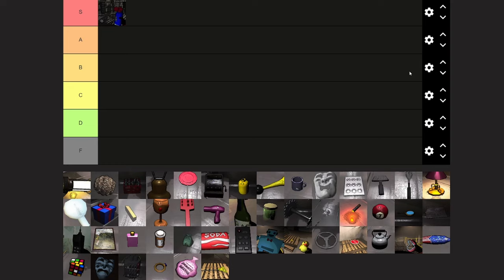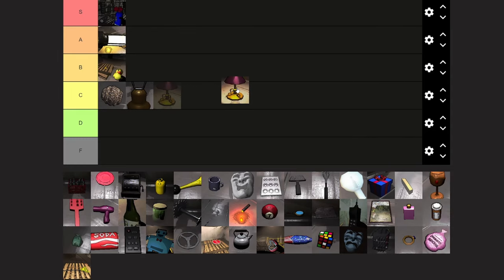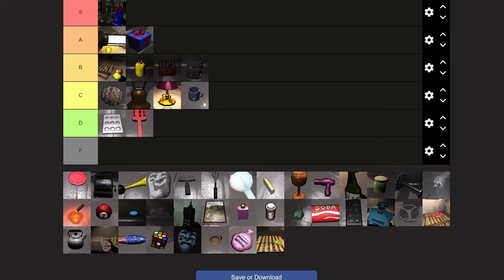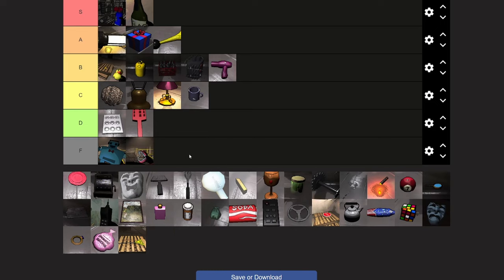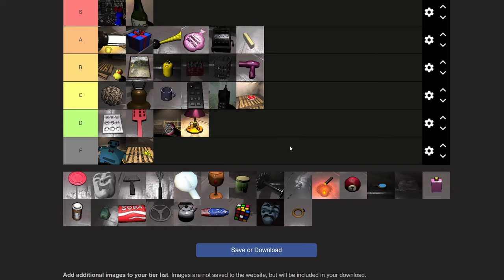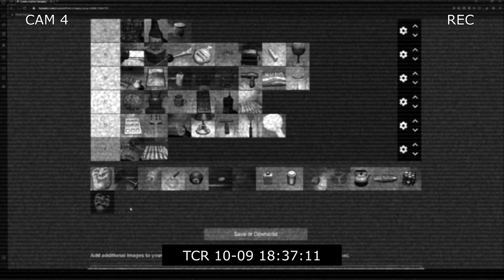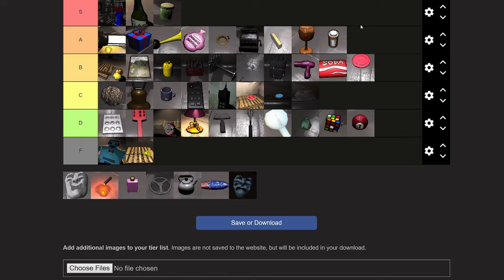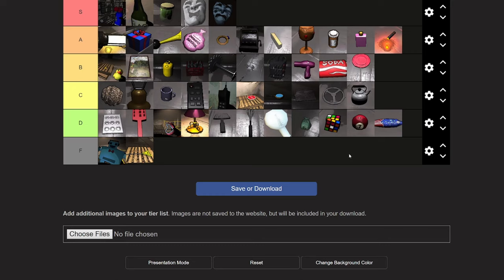Ranking ALL of the SCRAP from Lethal Company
Lethal Company has a lot of scrap, so I decided to rank them all.